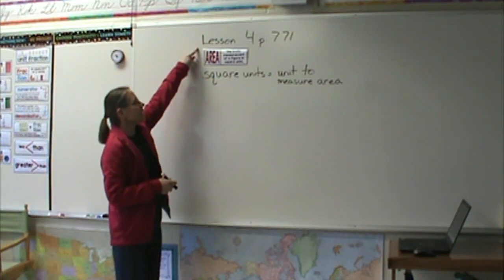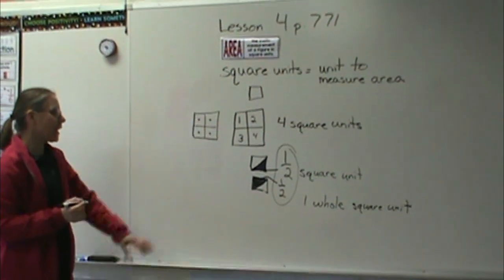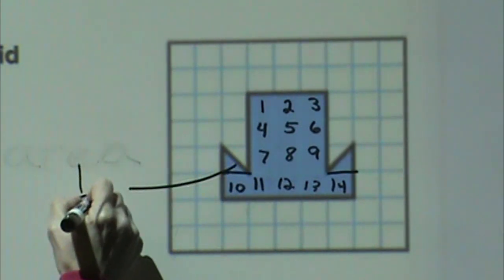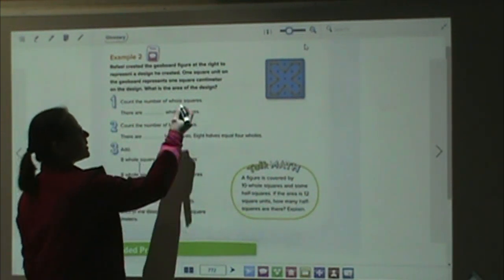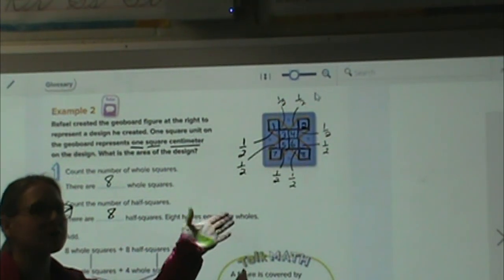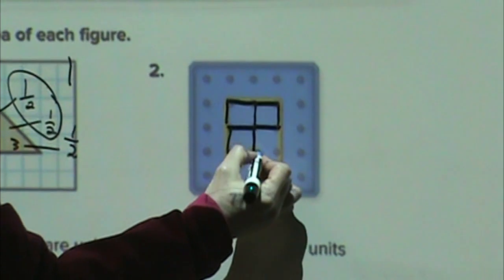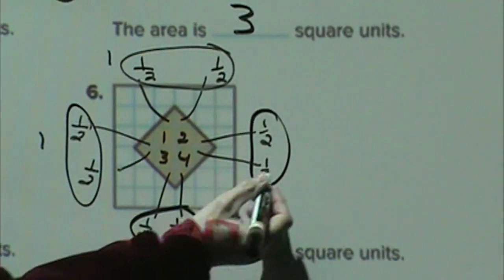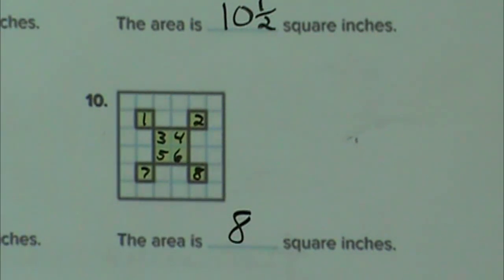Math Chapter 13 Lesson 4 Area